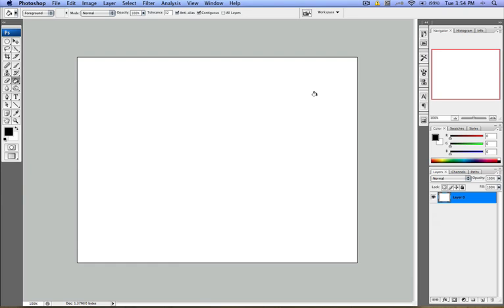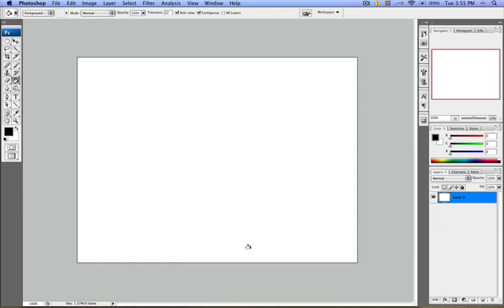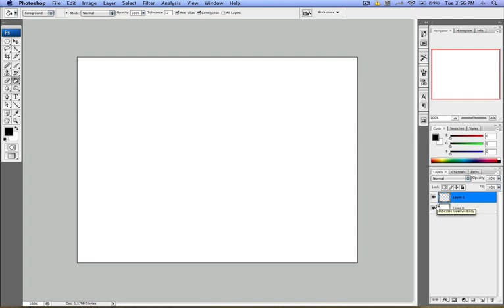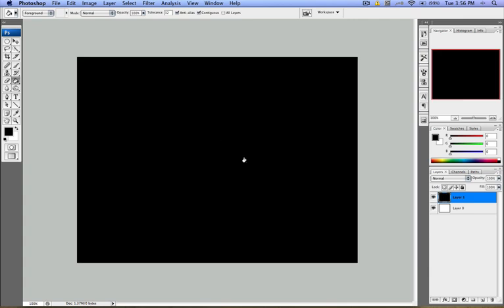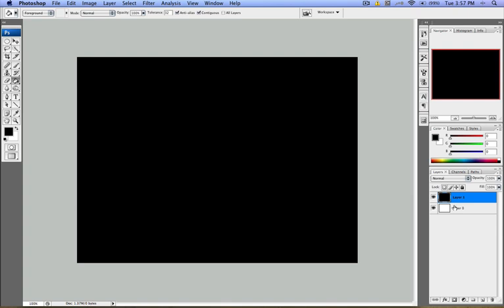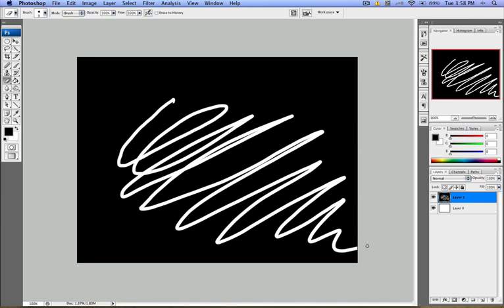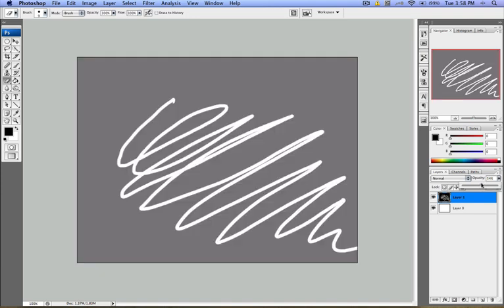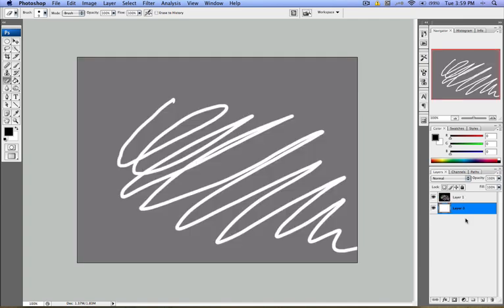Photoshop Tutorial: Beginner Layers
Learning the basics of layers!  For beginners only!